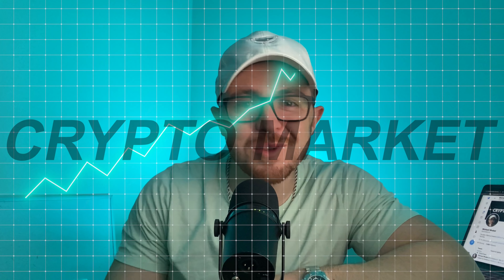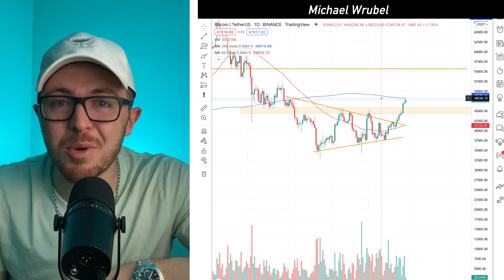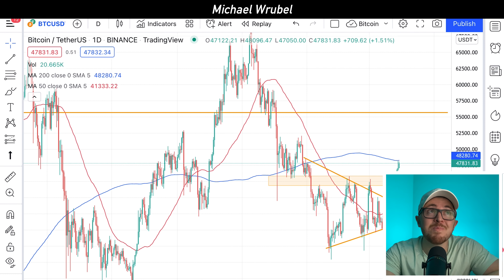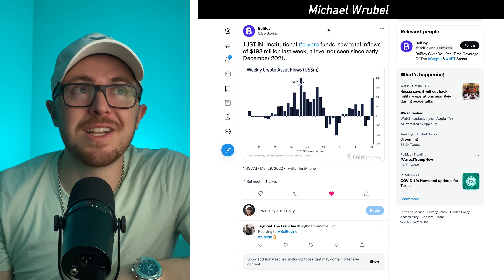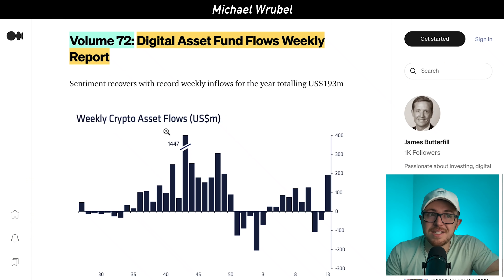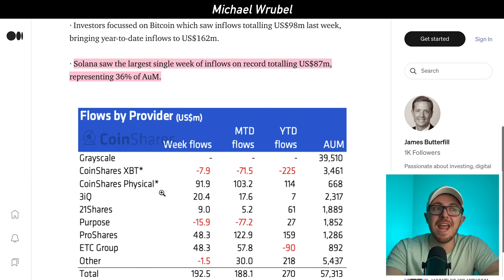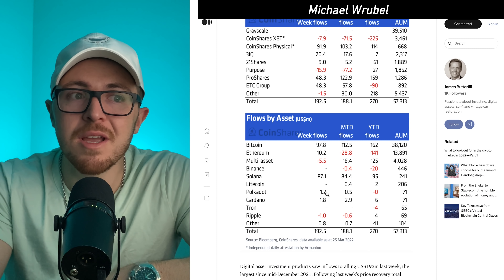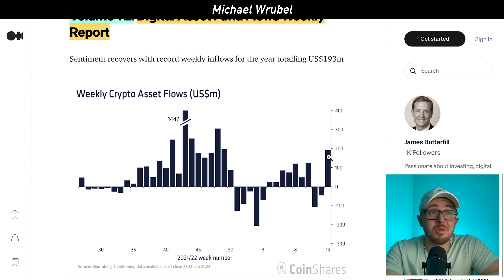CRYPTO NEWS: Cardano, Solana, Polkadot & More!!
(Code: V7QBBRE27Z)
🚀 Up to $50 in Free Stock On Public Investing App (Use The Code: MICHAEL)
📈 Get up to $1600 in Free Stock on Webull Investing App

0:00 Intro
0:22 Bitcoin Bullish Crossover
1:00 Bitcoin Mayer Multiple Flashing BUY
2:17 Institutional Crypto Inflows Set 3 Month High
4:05 Solana, Cardano, Polkadot ETPs
5:36 MicroStrategy $205 Million Bitcoin Loan
6:51 Canada Legalizing Bitcoin?